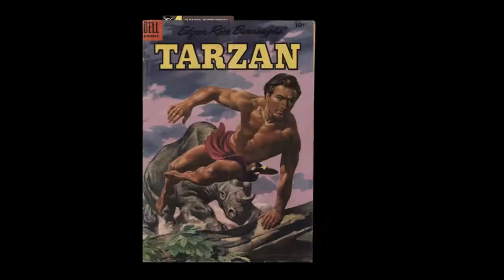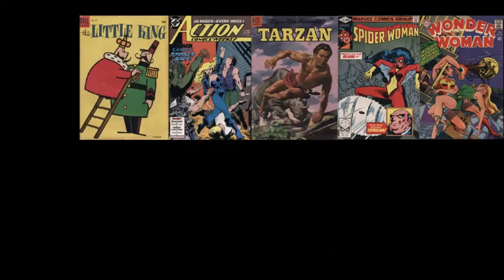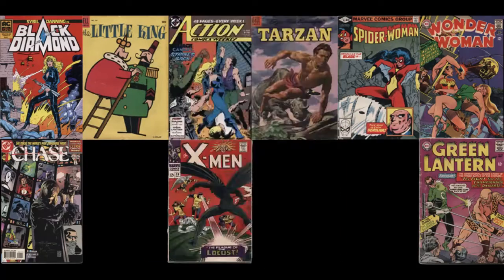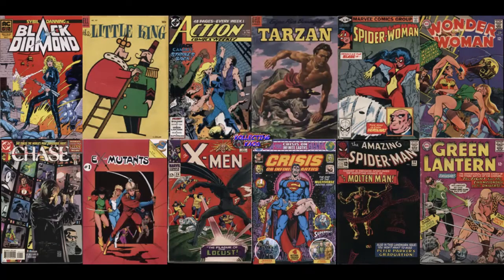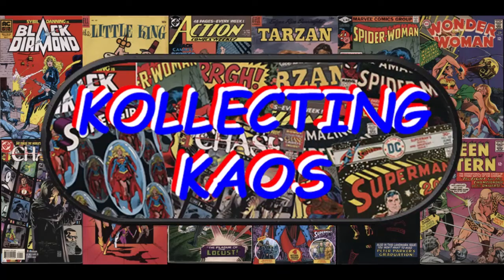Kollecting Kaos Just A Minute: Comics or Cards, which are worse?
Need to get in touch with me through the Postal Service Try here

Action Figures
Toys
Dolls
G.I. Joe
Star Wars
McDonalds Toys
Johnny Lightning
Hot Wheels
Toy Cars
Model Kits
Plush Toys
Dungeons & Dragons
Dungeons and Dragons
DnD
D&D